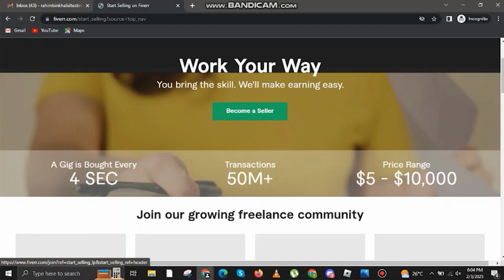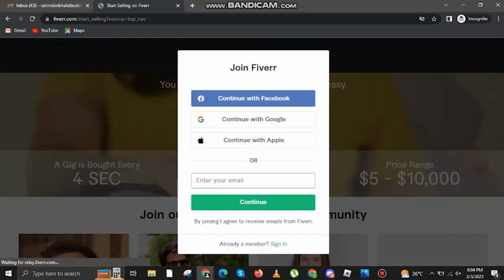How To Register On Fiverr As A Freelancer (2023)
How To Register On Fiverr As A Freelancer

If you want to knowHow To Register On Fiverr As A Freelancer then just watch this step-by-step easy tutorial till the end to get the most out of it.